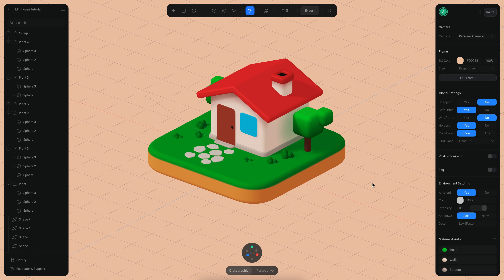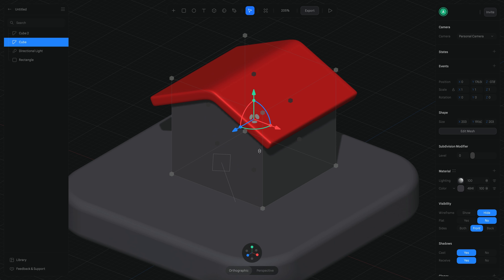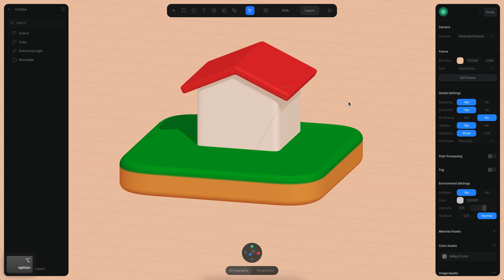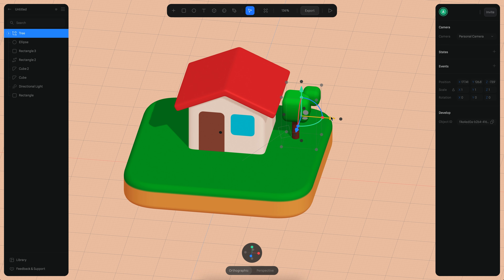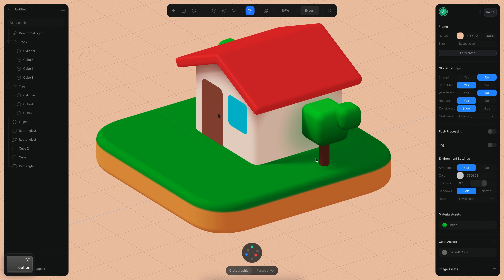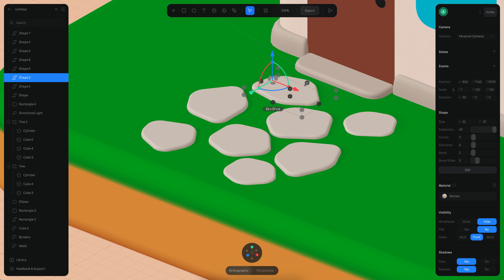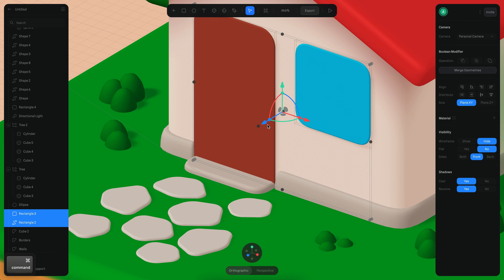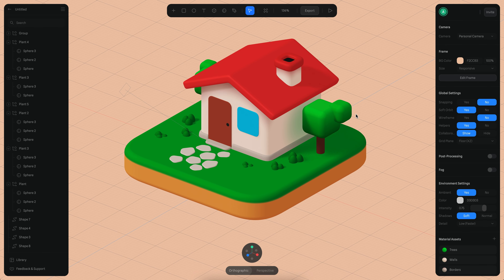Creating a mini house in 3D with Spline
Hello! In this tutorial, you will learn how to create a mini house model from scratch using Spline's modeling tools, lighting, and materials.

0:00 Introduction
0:25 Creating the house base model
4:00 Adding base colors
6:40 Creating the door and window
7:50 Making the trees
11:00 Adding shadows to the walls
12:45 Making the house borders
15:38 Adding the stones
16:45 Adding plants
18:00 Details in door, window, and ceiling
19:05 Making the chimney